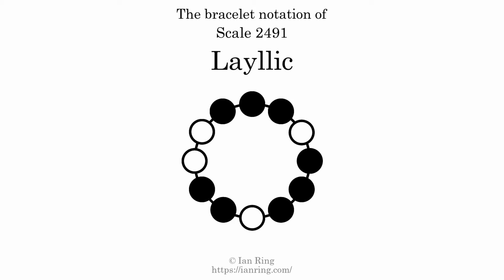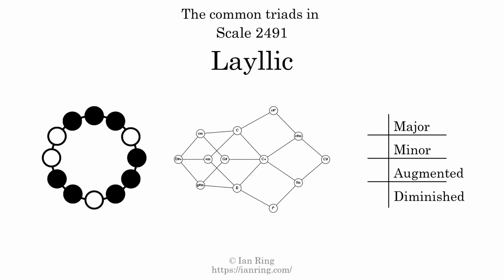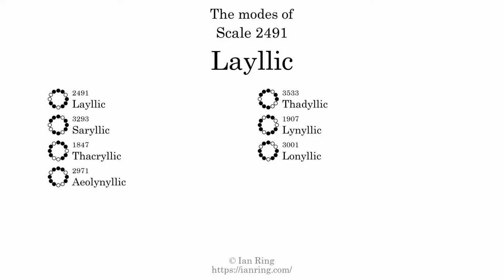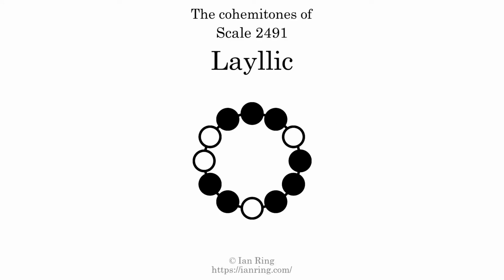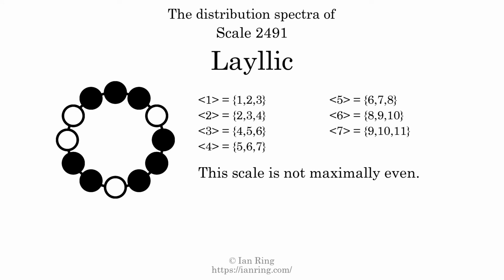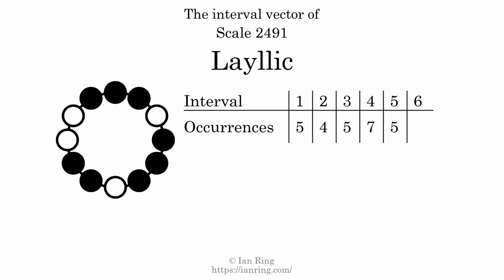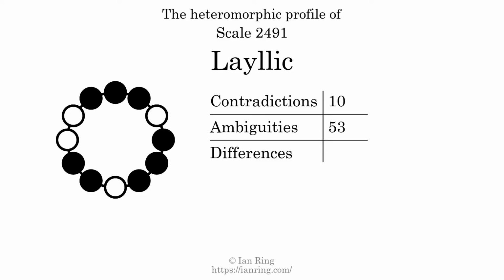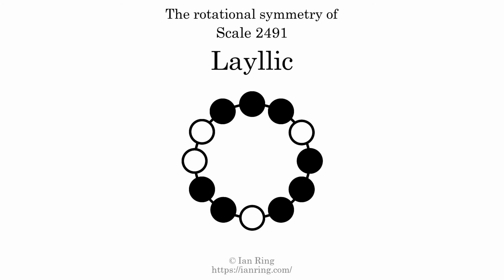Scale 2491: Layllic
More than you will ever need to know about Scale 2491, an octatonic scale also known as "Layllic". Part of an enormous series of scale analysis videos by The Exciting Universe Of Music Theory.